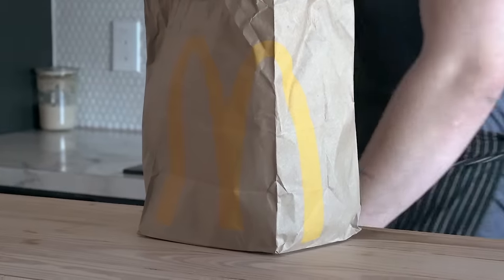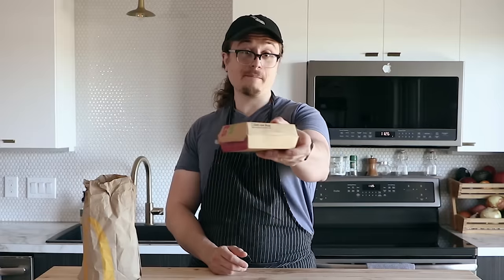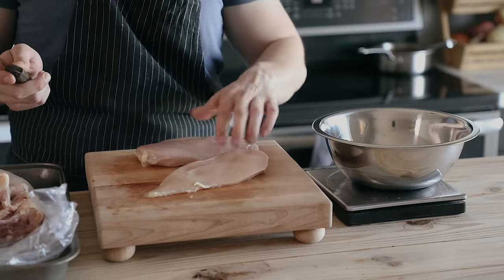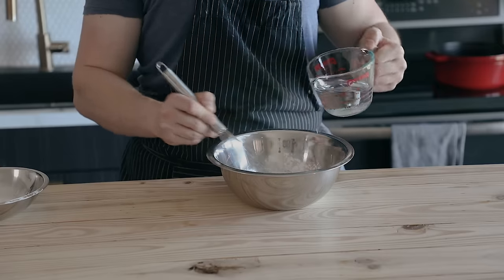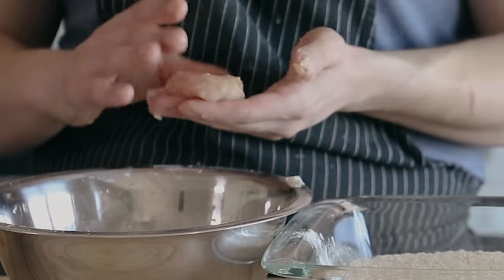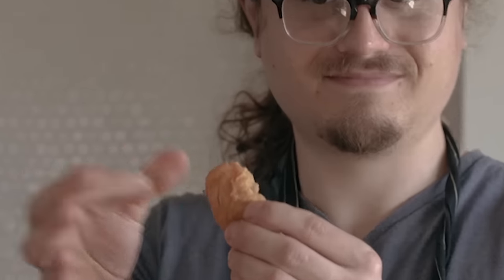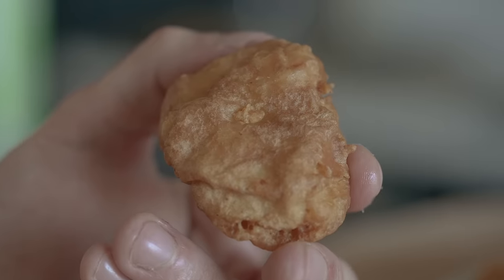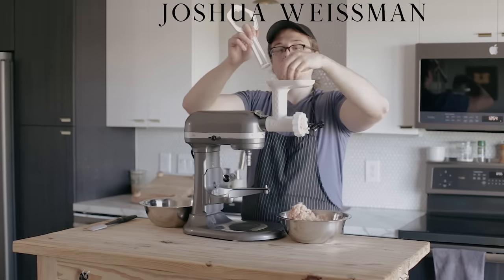Making McDonald's Chicken McNuggets At Home | But Better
The coveted chicken McNugget is no secret. It's all in the technique and as it turns out, that's pretty easy too! And with that, welcome to episode 8. of But Better. :)